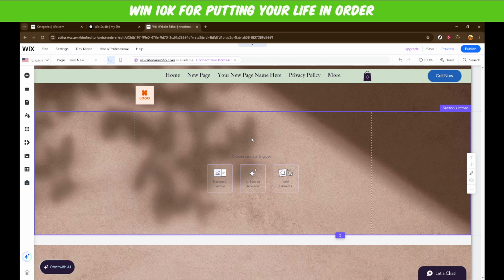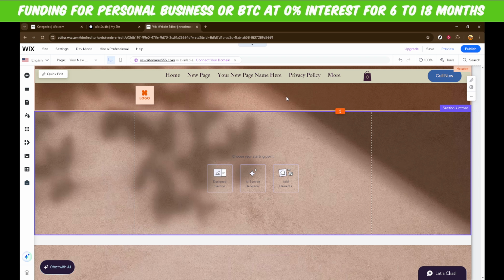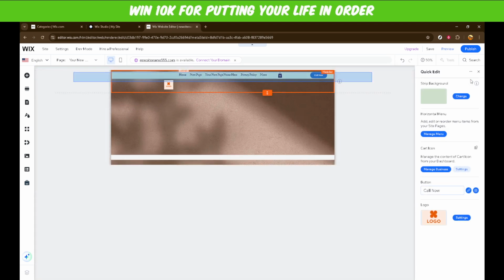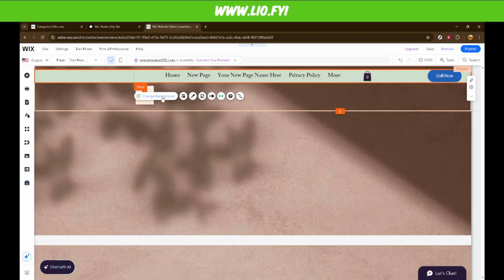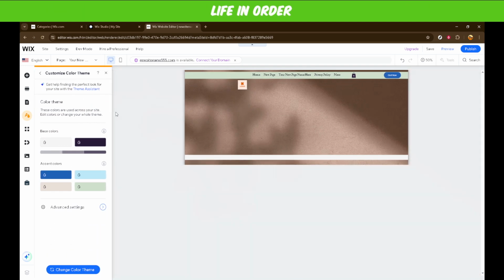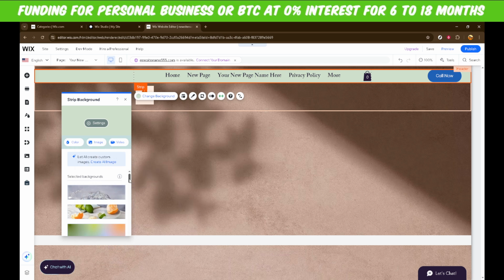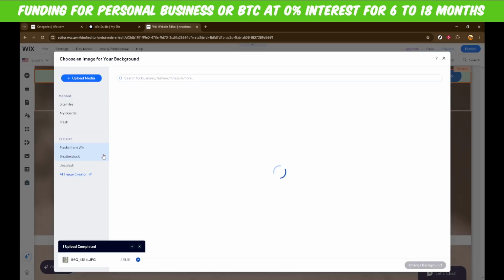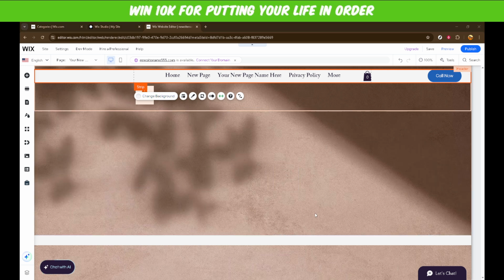How To Make A Header Transparent On Wix { 2025 edition }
How To Make A Header Transparent On Wix